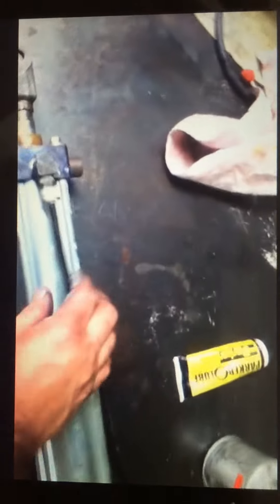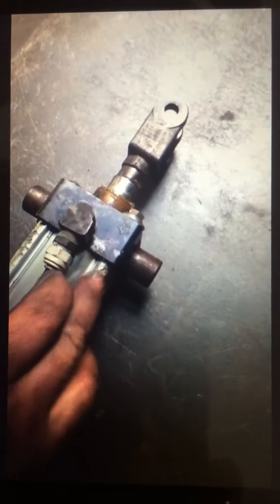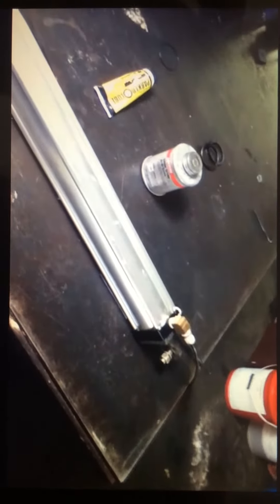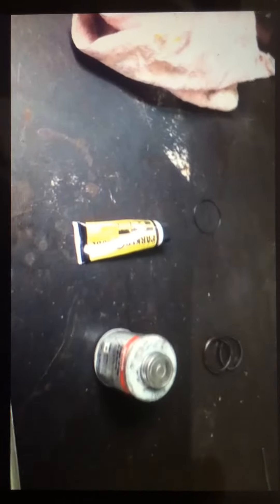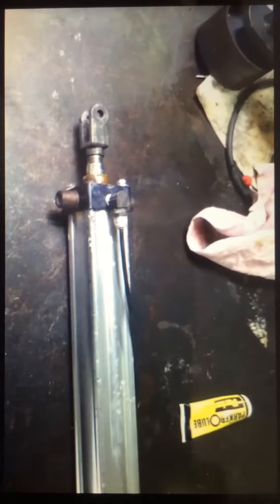Air Cylinder 3 of 3